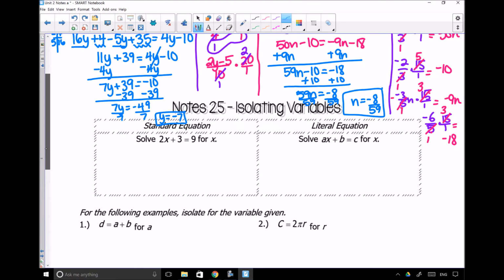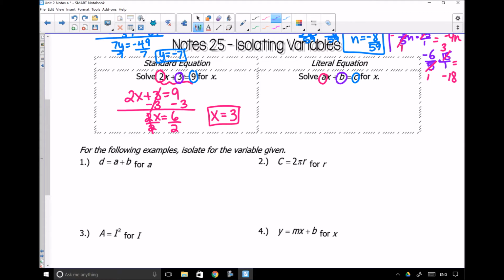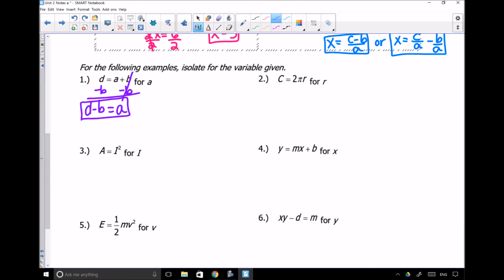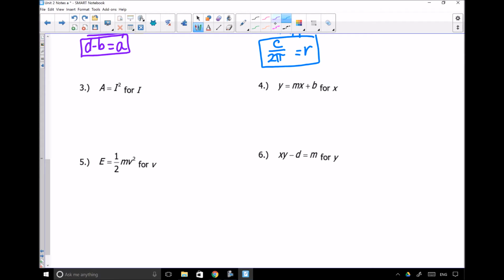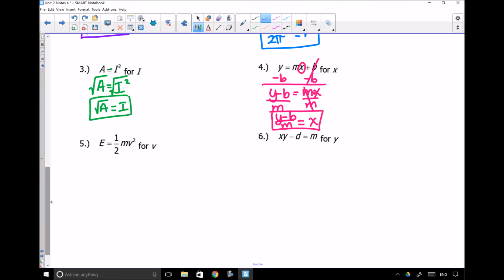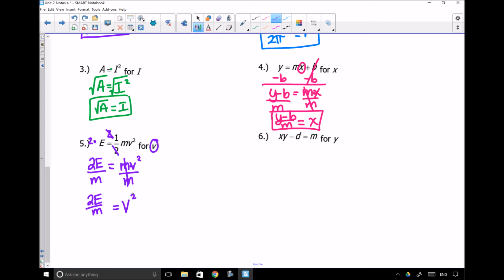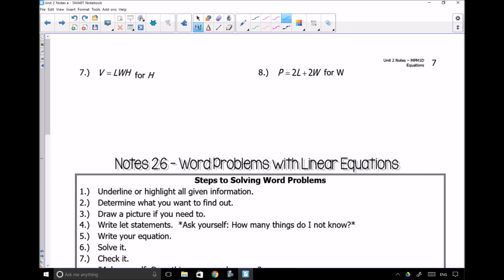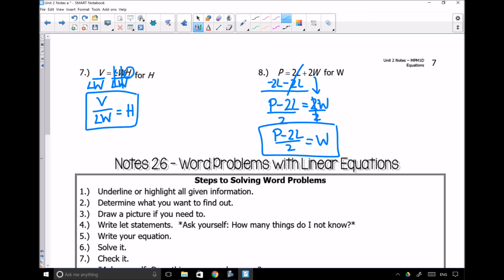Notes 2.5 - Isolating Variables